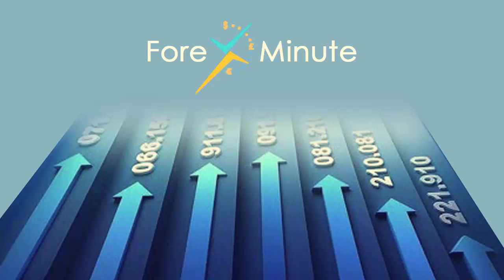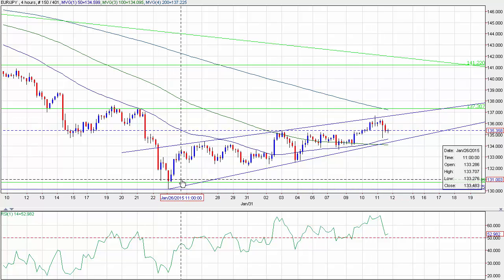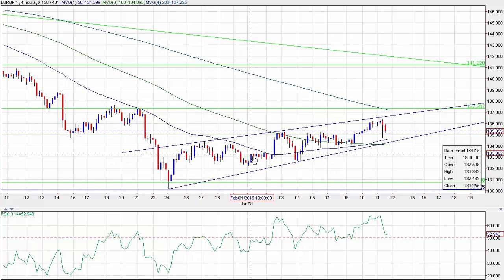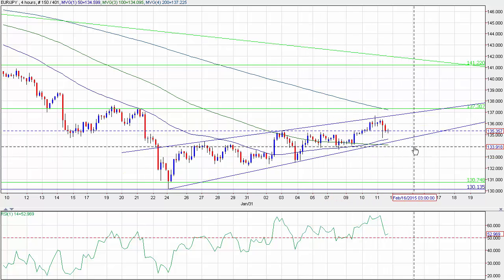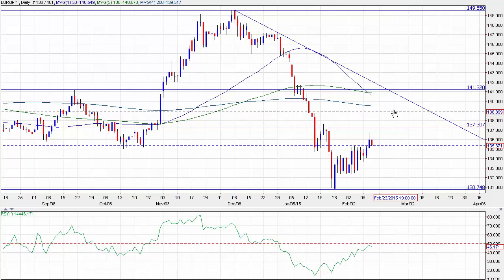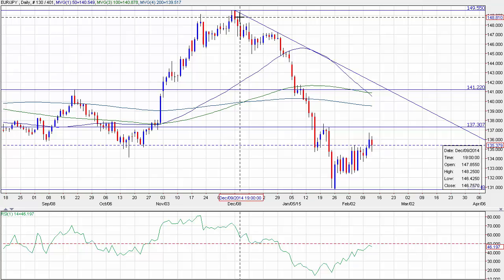The EUR/JPY Rally Looks Vulnerable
The EUR/JPY pair has been rallying for the last couple of weeks but the structure looks vulnerable. It is now approaching resistance, and we should expect some sellers and a bearish attempt.